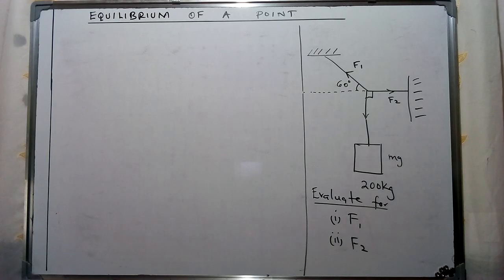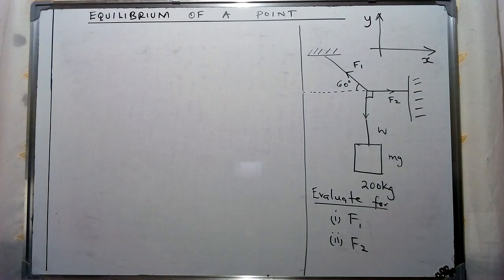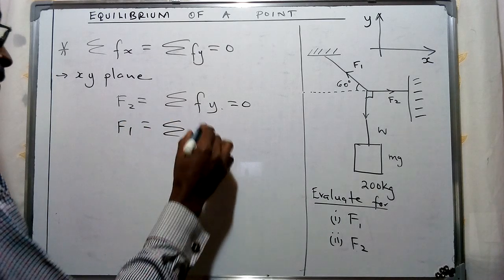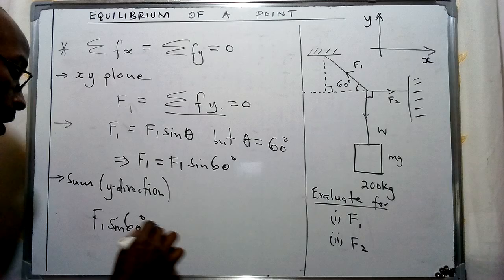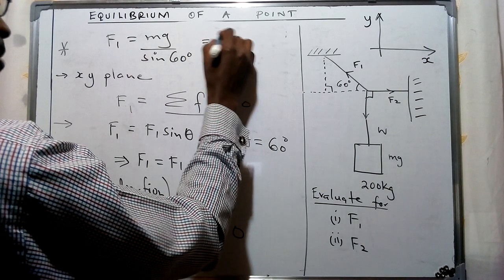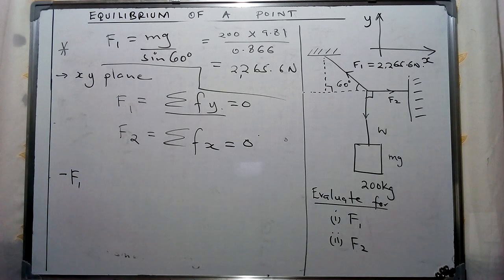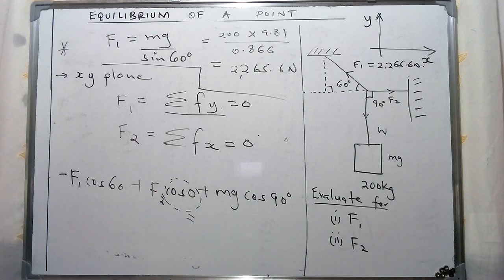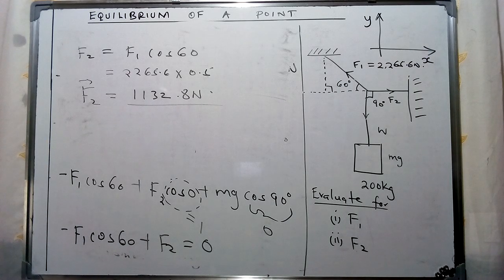Forces in Balance: Understanding Equilibrium of a Point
OUR OBJECTIVE
To understand concepts in mechanics and application areas.

SUMMARY OF CONCEPTS COVERED

00:00 - Introduction to Equilibrium of a Point
00:25 - Definition of Statics and Net Force
00:41 - Analyzing the Forces Illustration (F_1, F_2, and Weight)
01:21 - Choosing a Coordinate System (XY Plane)
02:08 - Equilibrium Conditions (sum F = 0)
03:22 - Evaluating Force F_1 (Summation along Y-axis)
04:08 - Vector Analysis and Trigonometric Components
05:41 - Solving for F_1 (Subject of Formula)
07:49 - Evaluating Force F_2 (Summation along X-axis)
08:35 - Identifying the X-component of F_1
09:30 - Resultant Forces and Angle Relationships
10:59 - Solving for F_2 and Final Substitution
12:14 - Concurrent Forces and Review of Procedure
12:44 - Conclusion and Channel Outro

Lecture Notes: Equilibrium of a Point (Statics)
Instructor: Ernest
Channel: ERNEST'S SCIENCES & MATHEMATICS TV CHANNEL

1. Introduction to Statics and Equilibrium
Definition of Statics: The branch of mechanics that deals with forces acting on physical systems in static equilibrium—systems where relative positions do not change over time.
The Concept of Equilibrium: A point or object is in equilibrium when the net force acting on it is zero. This means the object is either at rest or moving at a constant velocity (though in statics, we focus on objects at rest).

2. Conditions for Equilibrium
For an object to be in equilibrium in a 2D plane, two primary mathematical conditions must be met:

Sum of Horizontal Forces (sum F_x = 0): All forces acting along the x-axis must cancel each other out.
Sum of Vertical Forces (sum F_y = 0): All forces acting along the y-axis must cancel each other out.

3. Problem-Solving Procedure
When analyzing forces at a point (concurrent forces), follow these steps:

Choose a Coordinate System: Select a convenient XY plane (as shown in the video illustration).
Identify All Forces: List the forces acting on the point (e.g., F_1, F_2, and Weight W).
Resolve Forces into Components: Use trigonometry to find the x and y parts of each force.
F_y = F sin(theta)
F_x = F cos(theta)
Set Up Equations: Create two equations based on sum F_x = 0 and sum F_y = 0

4. Worked Example: Analyzing Three Concurrent Forces
In the video, we analyzed a point with three forces: F_1 (at 60^ to the horizontal), F_2 (horizontal), and Weight W (acting vertically downward).

Given:

Mass (m) = 200{ kg}
Gravity (g) = 9.81{ m/s}^2
Weight (W) = m g = 200 * 9.81 = 1962{ N}

Step 1: Vertical Analysis (sum F_y = 0)

F_1sin(60^) - W = 0
F_1 sin(60^) = 1962
Result: F_1 approx 2265.6{ N}

Step 2: Horizontal Analysis (sum F_x = 0)

F_2 - F_1 cos(60^) = 0
F_2 = F_1 cos(60^)
F_2 = 2265.6 times 0.5
Result: F_2 approx 1132.8{ N}

5. Key Takeaways for Students
Concurrent Forces: Forces that all pass through the same point.
Reference Frames: Always define which direction is positive (usually right and up) and which is negative (left and down) before calculating.
Trigonometric Functions: sin is typically used for vertical components and cos for horizontal components when the angle is measured from the x-axis.
Actionable Tip for Your Students:
Always start by sketching a Free Body Diagram (FBD). This simple drawing allows you to visualize the direction of every force before you dive into the math, ensuring you don't miss a negative sign!